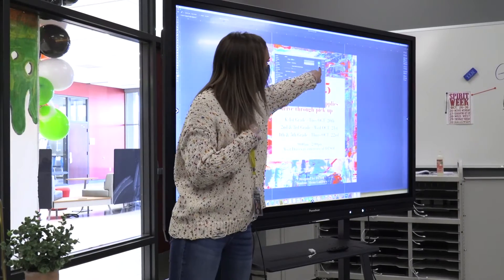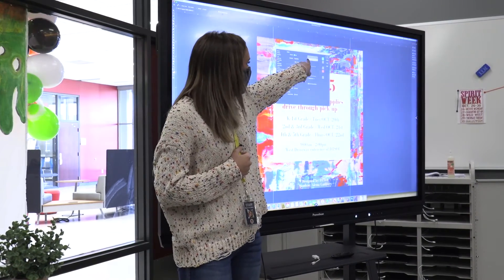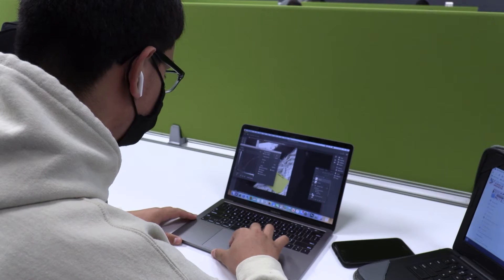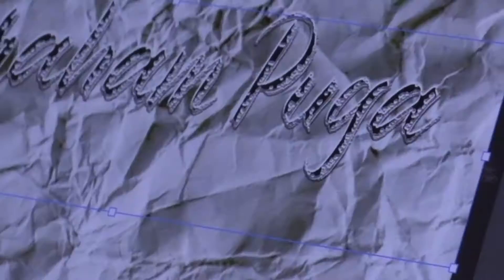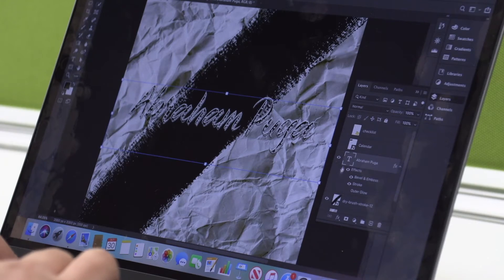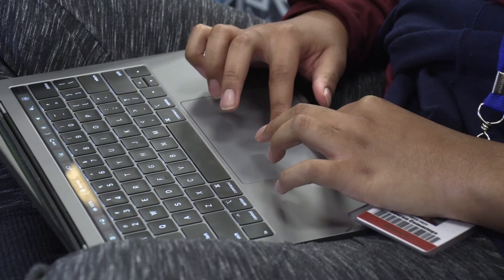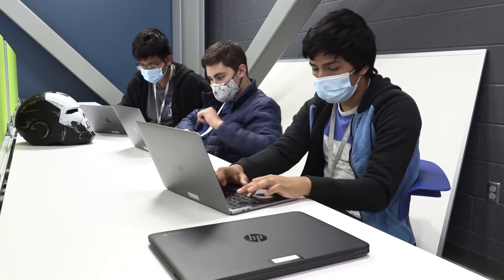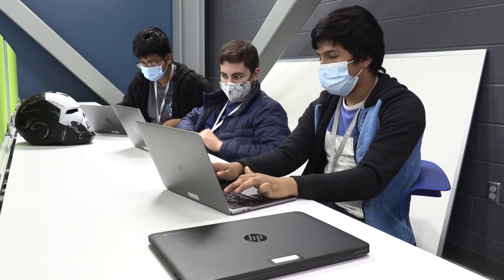DTSOInsights: Graphic Design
A glimpse into our Graphic Design classes at Don Tyson School Of Innovation